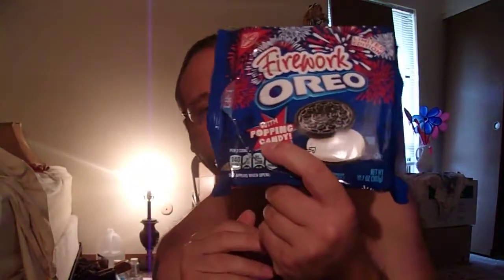Limited Edition Oreo Firecrackers!